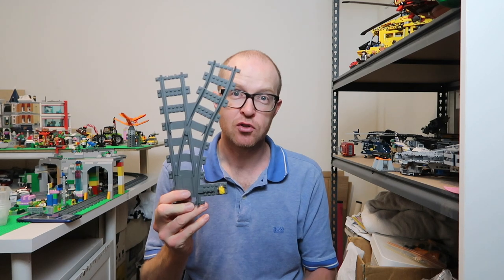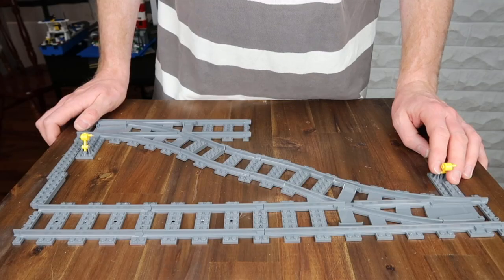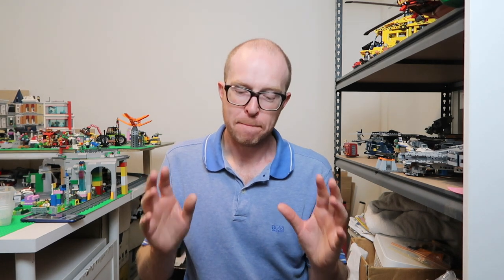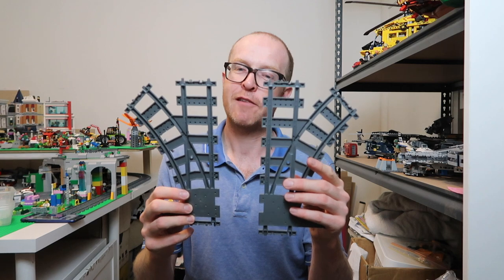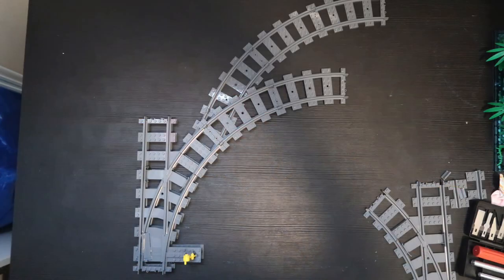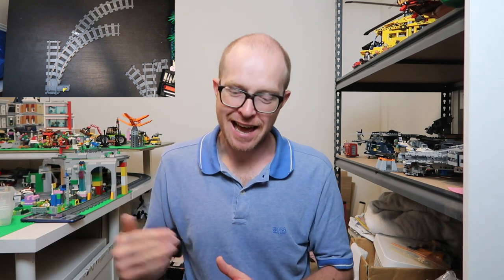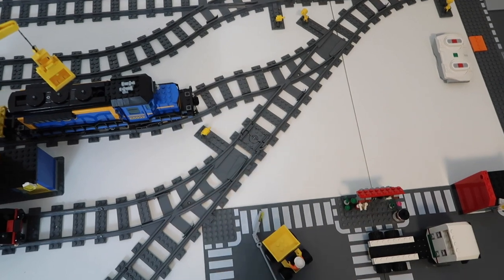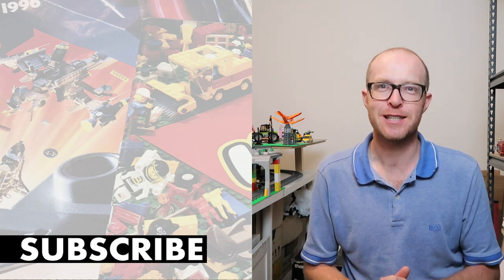DIY LEGO Hack: How to make LEGO Train Junctions go "Outward"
LEGO Train Junction Outward Hack - yes, this is a way to make LEGO City Train Junctions go outwards instead of inwards which saves you precious LEGO City building space!

You may have seen my previous video, LEGO Train Junctions Shorter Crossover Hack, that I'm not afraid to injure some LEGO Track in the interest of saving some precious LEGO City build space. You can watch that video here:

This hack takes that idea a step further and was something that was suggested on Facebook based on the idea of cutting the track in a couple of strategic spots. What you be doing is taking the bit you removed from the left junction and putting in on a right LEGO Train Junction, and vice-versa. Doing that, your left junction then exits left, rather than sort of straight.

Why would you want to do this? It saves sooooo much space! Seriously! This is why 4DBrix and TrixBrix exist. They sell a version of this idea for this exact reason. OK, their method doesn't involve cutting track as they use 3D Printing. And one other thing... This is not something you can undo. It is a permanent change to the track. The aftermarket ones can be changed freely.

This opens up a lot of opportunity such as a much denser train yard for example (something I'm very keen on! You can also do things like creating a neat crossover point - I'll show that in some photos on my website.

Is it going too far or is it something you've always wished you could do?

Also, I have shown clear where to cut in the video, and am not responsible if you don't follow those guides.

The GJBricks LEGO YouTube Channel is all about the happiness we get from LEGO! My kids already love Lego and I'm a lifelong AFOL and this channel is all about sharing the joy we get from LEGO Creations.